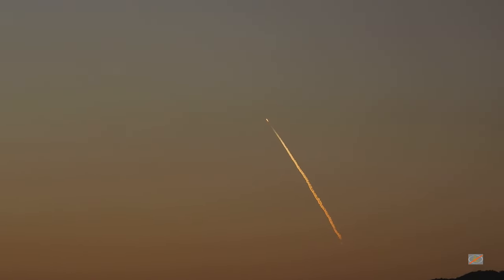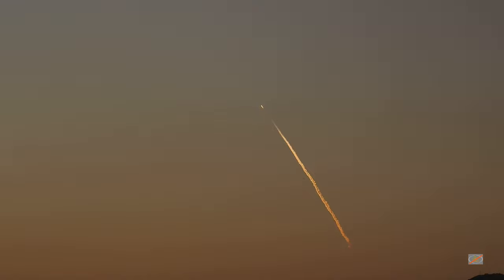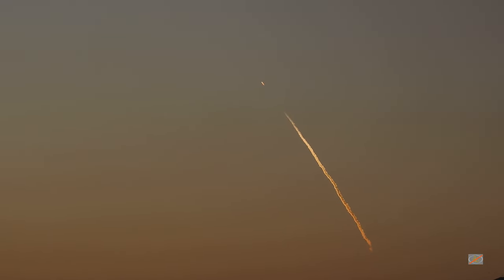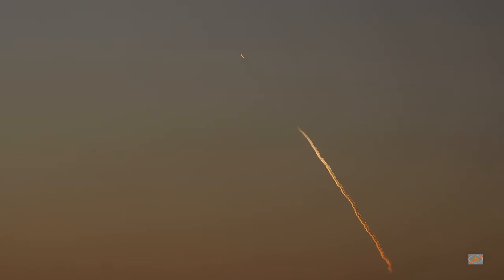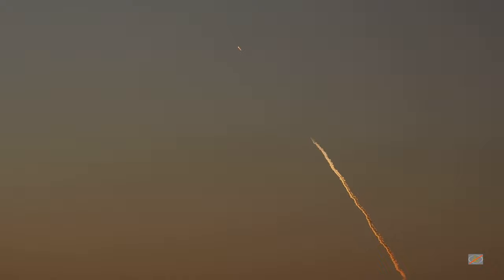2022 10 27 SpaceX Starlink Rocket Launch from Lake View Terrace CA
On Thursday, October 27 at 6:14 p.m. PT, SpaceX launched 53 Starlink satellites to low-Earth orbit from Space Launch Complex 4E (SLC-4E) at Vandenberg Space Force Base in California. Recorded hand held from  Lake View Terrace CA.